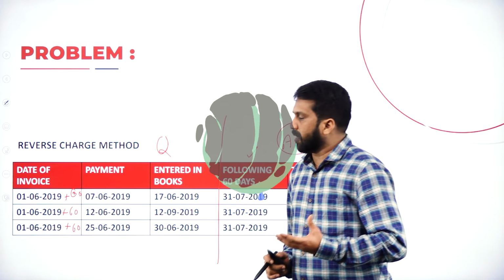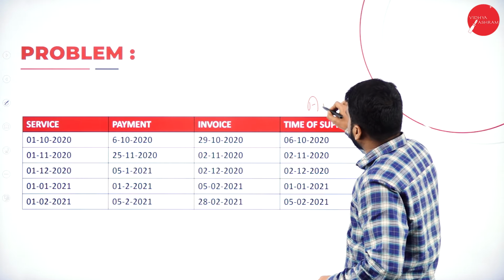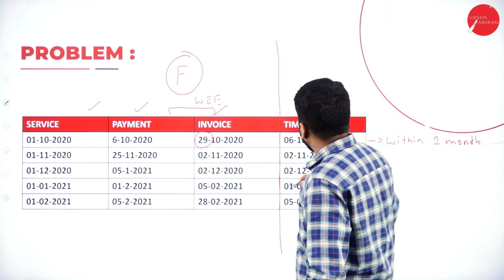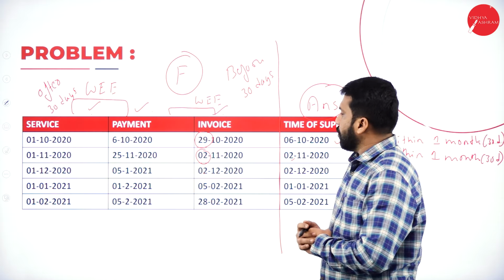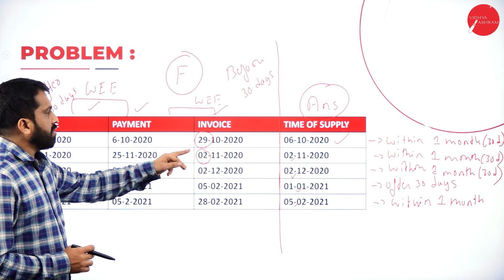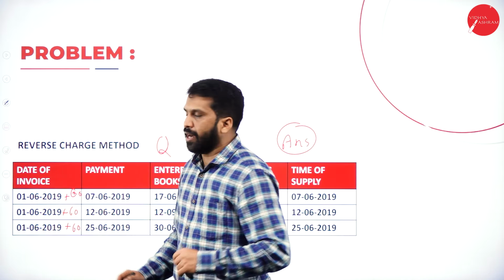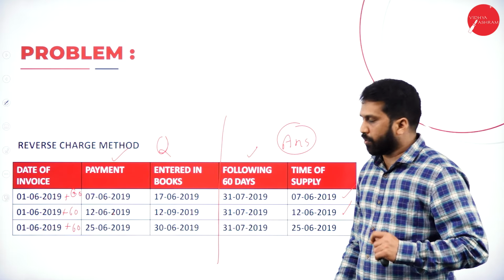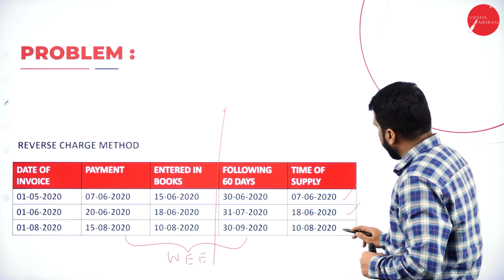DAY 30 | INDIRECT TAXATION | V SEM | B.COM | TIME OF SUPPLY | L5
Course : B.COM
Semester : V SEM
Subject : INDIRECT TAXATION
Chapter Name : TIME OF SUPPLY
Lecture : 5